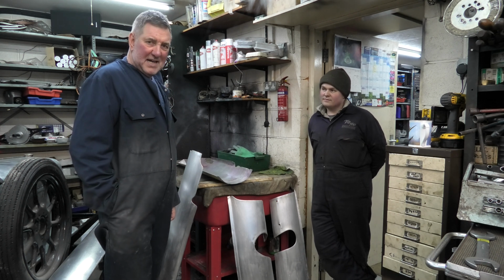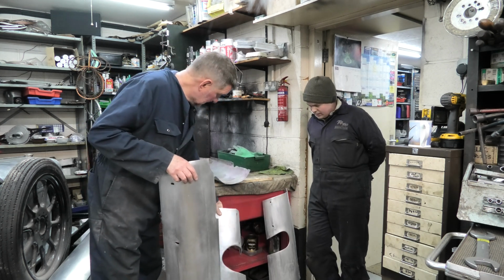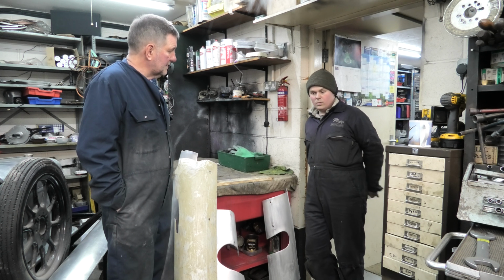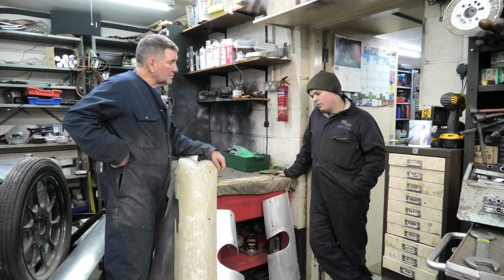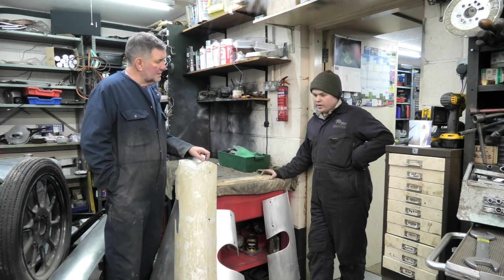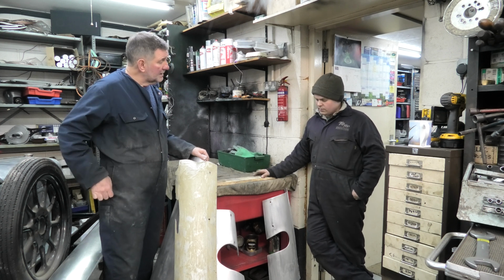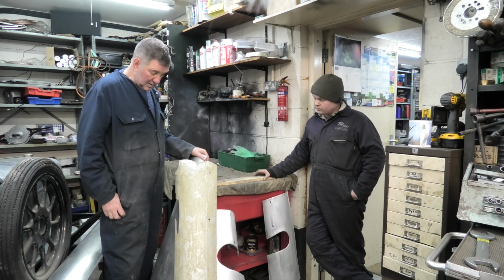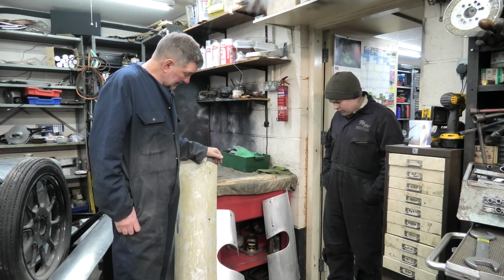Martin Manx Norton 500 Rebuild Video 1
A short interview with Jack Bond discussing his Martin Manx Norton 500 Race Car after a few races which didn't go as well as they could . Jack is now giving the car a rebuild apart from the engine and gearbox which are fine ( just a clean up ). In the coming months I will do another update as things progress .